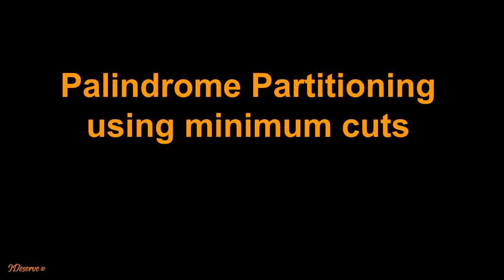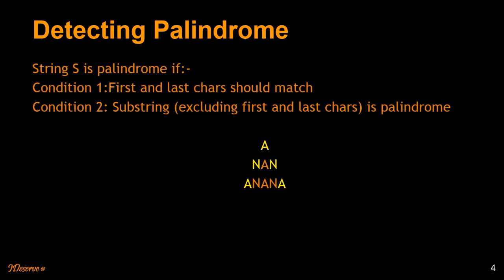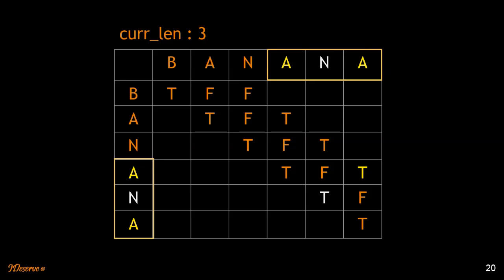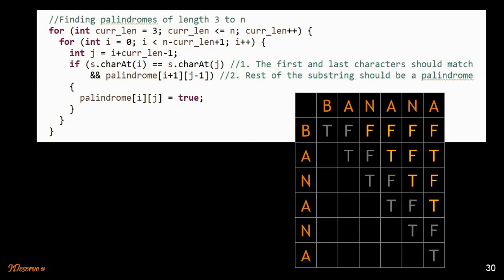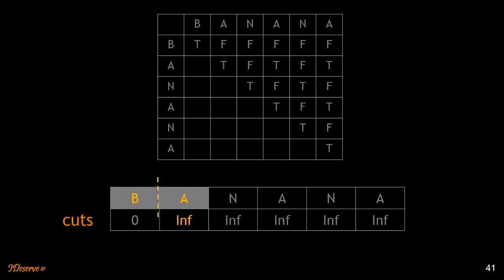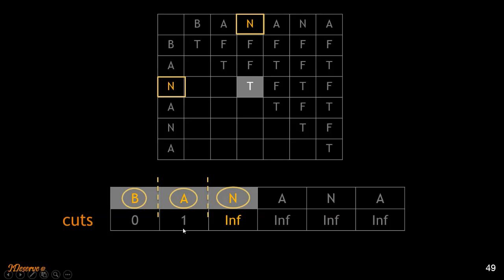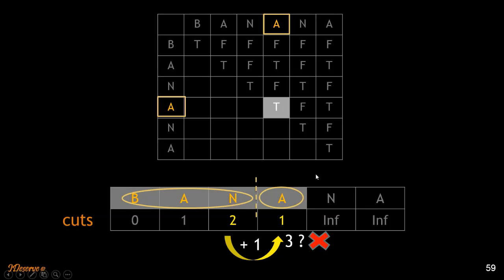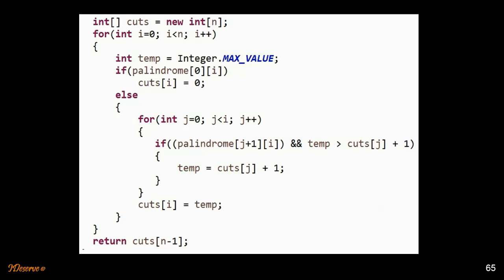Palindrome Partitioning Dynamic Programming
Given a String S, find the minimum number of cuts required to separate the string into a set of palindromes.

This video explains the solution to palindrome partition problem using dynamic programming.